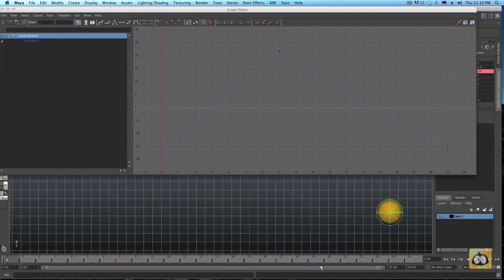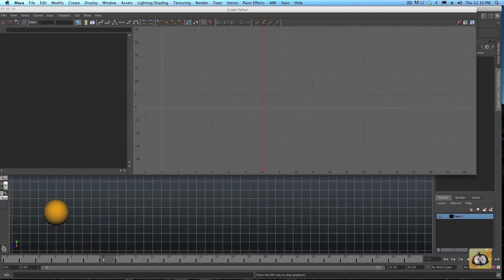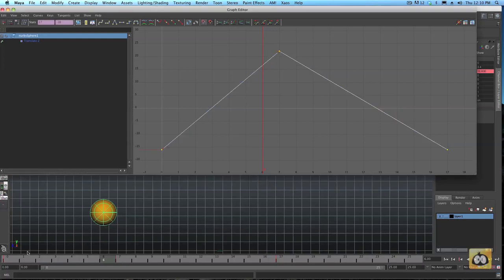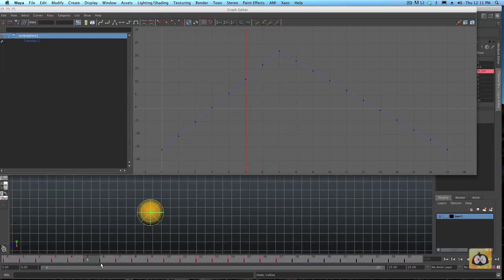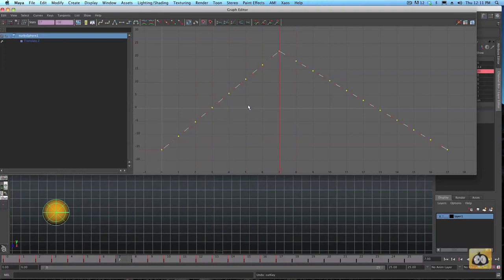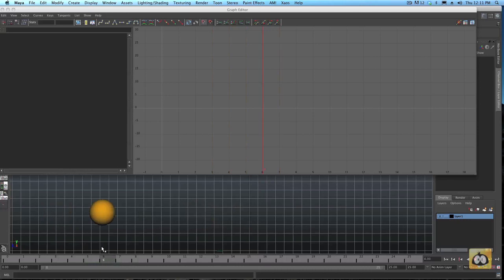Maya Animation Tutorial with Bobby Beck: Timing & Spacing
Watch this Maya Demo on Timing & Spacing with Animation Mentor Co-Founder Bobby Beck.

Animation Mentor is the original online animation school. Our talented students are taught by professional working animators from major studios such as Pixar, DreamWorks, and Industrial Light & Magic.

Check Out Animation Mentor's Courses and Workshops

Check Out Amazing Student Work at Animation Mentor